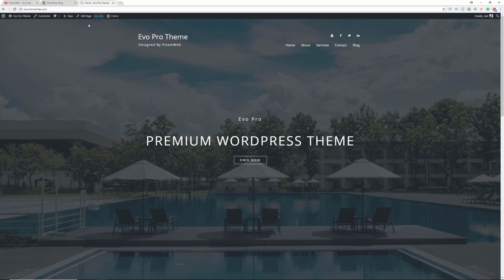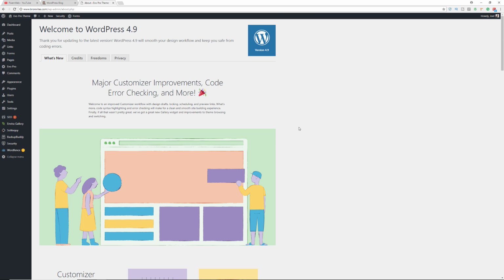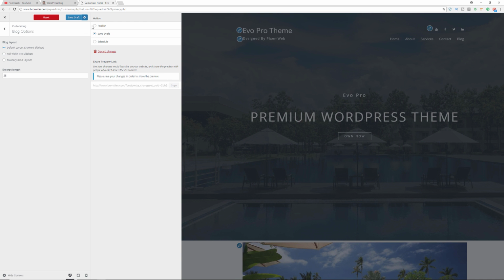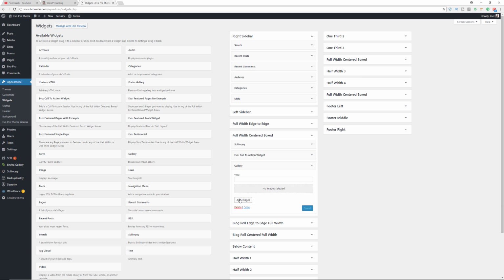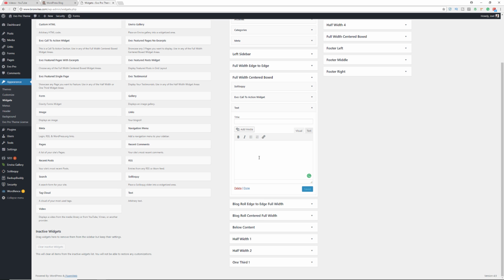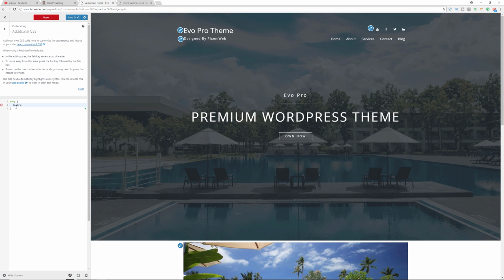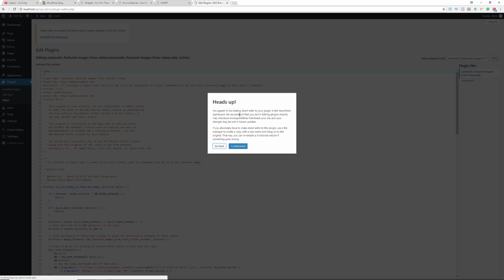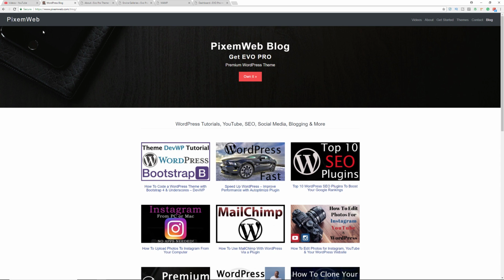What's New in WordPress 4.9 Update? Overview of New Features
In this video, I go over all the New Features in the WordPress 4.9 Major Update.

WordPress 4.9 was just released. It is the second and last major WordPress release of 2017 with some exciting new features and enhancements.

Overview  of new Usability Enhancements from;

Theme Browsing in the Customizer
Save, Schedule and Share changes with others from the Customizer
New WordPress Gallery Widget
Add Media Button in Widgets
OEmbed Support in Widgets
Shortcode Support in Widgets
New Code Editing Experience with the WordPress Code Editor
and more.

This is the last major release of WordPress in 2017 with the next update bringing in the Gutenberg Editor.

Before updating, I recommend Scanning your website, then take a full backup and then update.